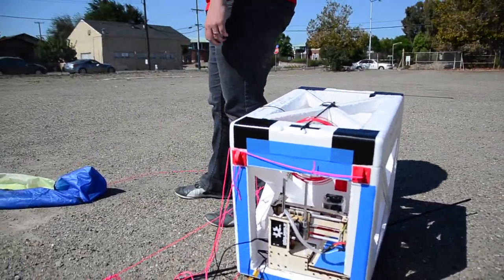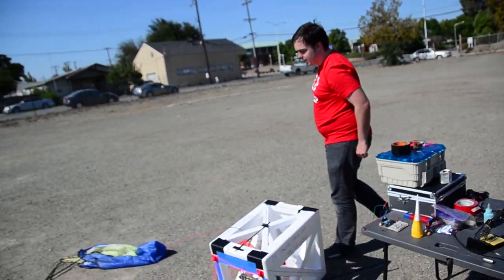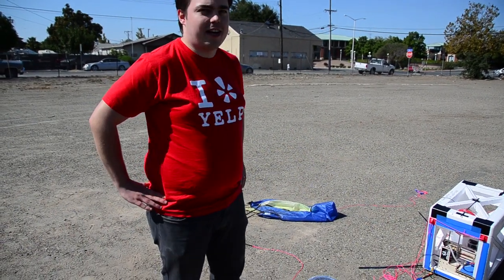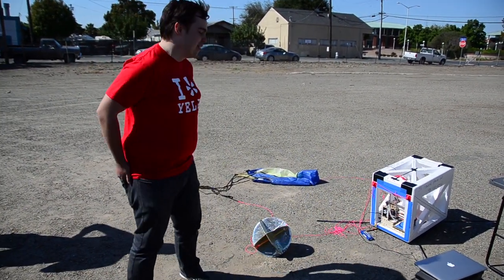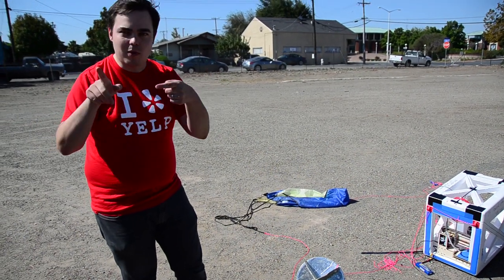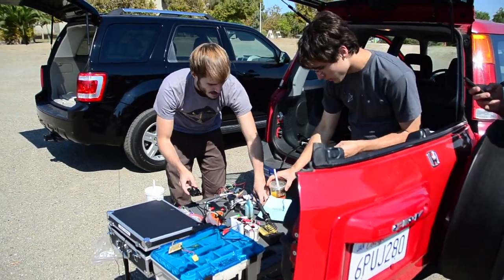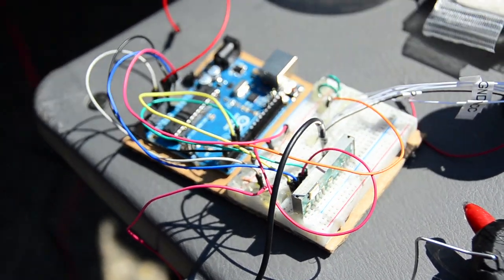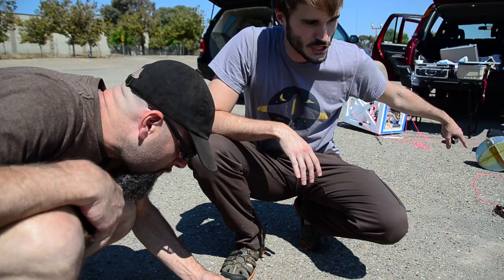Sending a 3D Printer to Space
The dev team from Yelp sends a 3D printer to the stratosphere and attempts to have it print there. Read the full story